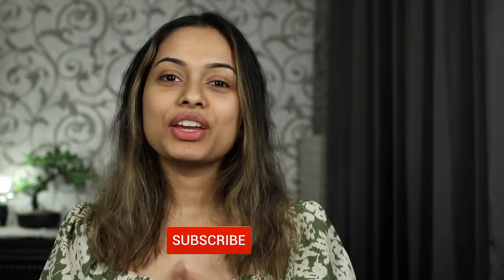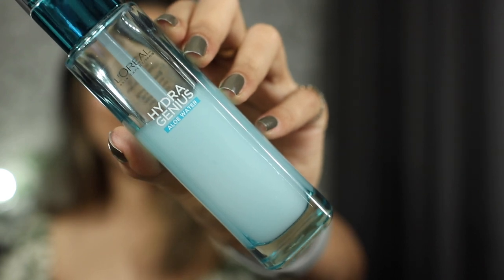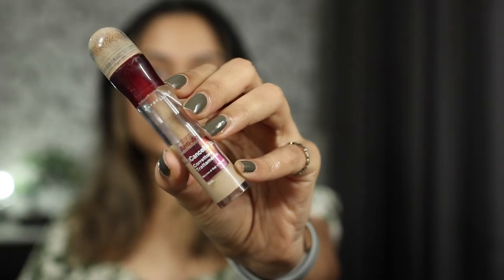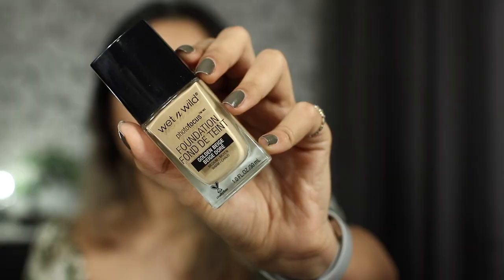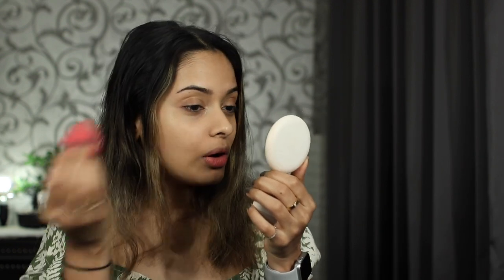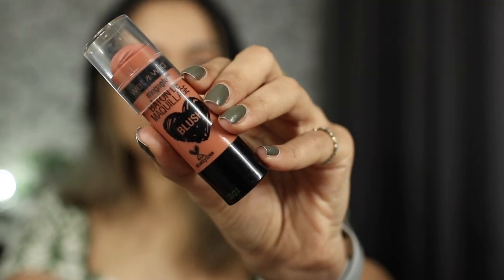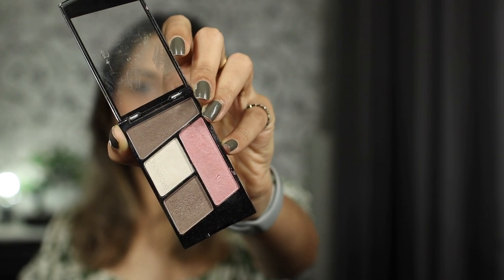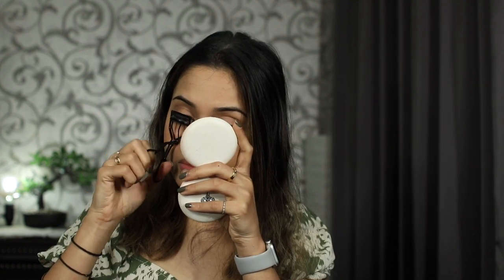Beginners Face Makeup Starter Kit | Affordable Drugstore | Easy and Quick Practical Makeup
Beginners Makeup Starter Kit
If you are starting to build your makeup kit then this video is for you. Its simple, quick and super affordable. This is the best makeup products a beginner in makeup should have if you are on a budget. All the products shown in the video are the ones I swear by and I hope you find it helpful.

Products Mentioned
Moisturizer - L'oreal Hydra Genius Aloe Water
Foundation - Wet n Wild Photofocus Foundation (Golden Beige)
Concealer - Maybelline Instant Anti-Age (Nude)
Powder - Rimmel London Stay Matte Powder (Sandstorm)
Blush - Wet n Wild Megaglo Blush (Floral Majority)
Eyeshadow - Wet n Wild Eyeshadow Quad Sweet as Candy
Lipstick - Lakme 9  to 5 Nude Touch

If you find this helpful, please don't forget to let me know and if you have any doubts don't hesitate to contact me it would make me so happy, my socials are listed above. I hope you guys enjoy watching this as much as I enjoyed filming the video.
Xoxo
Ruth Kurian